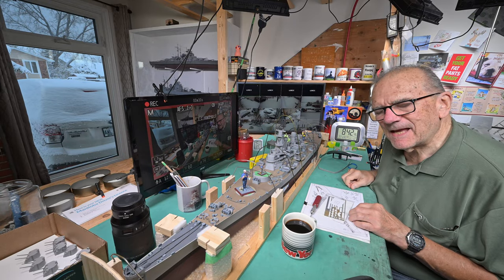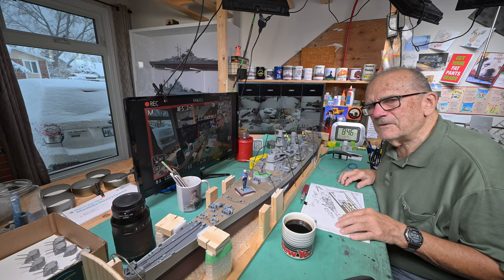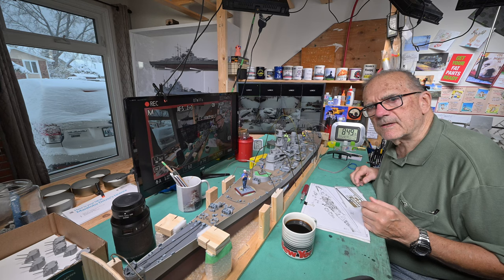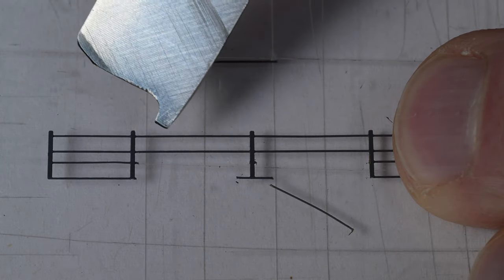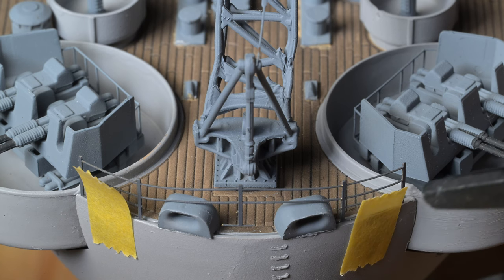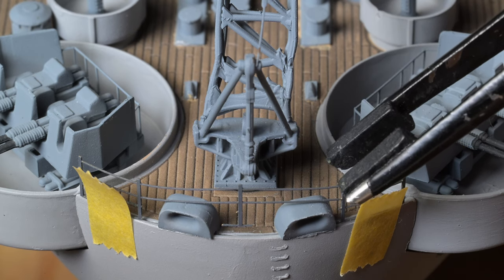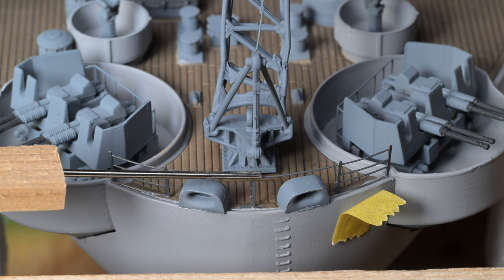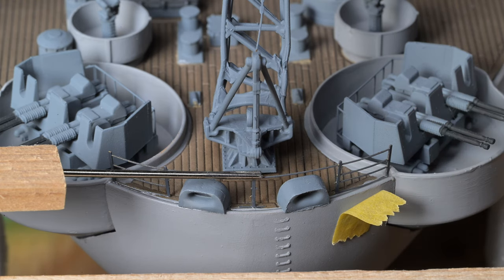The Model Ship - Part 1779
*THIS IS NOT A TUTORIAL* It is more of a daily personal diary, or perhaps a vlog, centered around the building of plastic model ships. Don’t be surprised when I unexpectedly, but usually just momentarily, get into something completely unrelated. I was big into building models years ago. Apparently I’m trying to bring back “the good old days” by building plastic model ships. In this series I’ve already built Trumpeter’s 1/200 scale battleship Bismarck, Trumpeter’s 1/200 scale HMS Hood as well as Trumpeter’s 1/200 scale HMS Rodney. Also in this series I’ve built a very large model ship case that will hold up to five 1/200 scale ships. Presently in this series we are building Trumpeter’s 1/200 scale USS Iowa. I was thinking of adding the very popular 1/200 scale Yamato to my stash, but later realized that it would likely be too much for me. Now I’m considering Trumpeters 1/48th scale submarine, which is presently in my stash. Feel free to learn from my mistakes while I muddle through this.